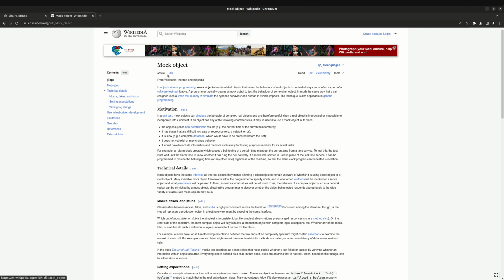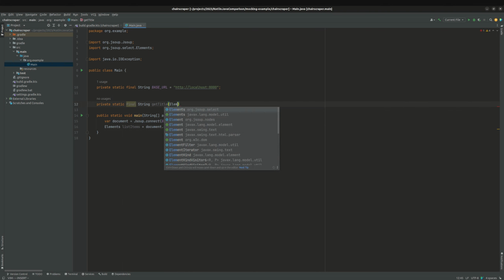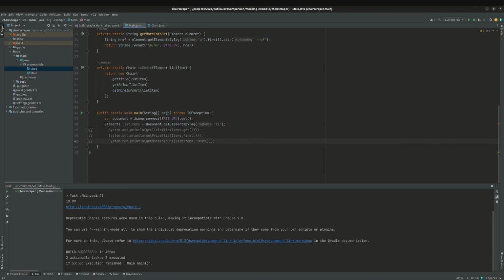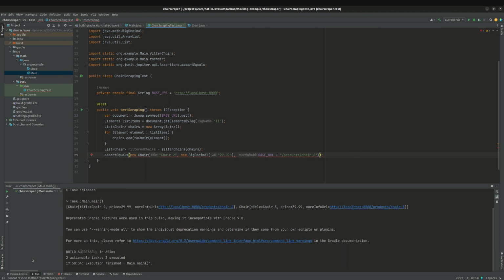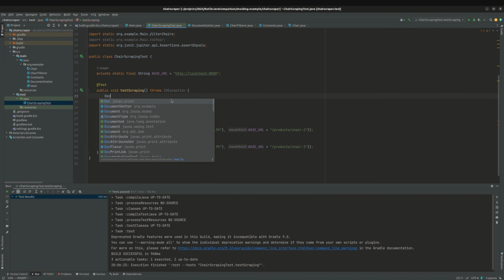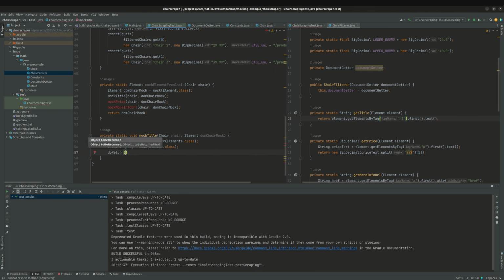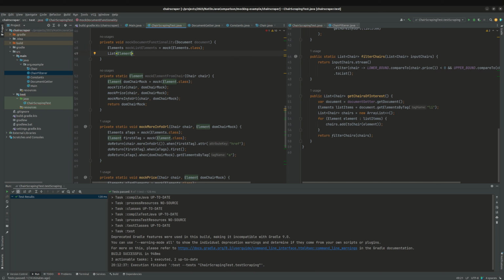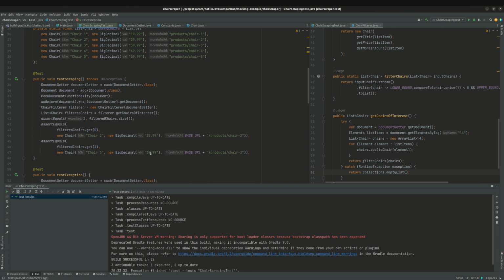Why mocking is necessary | Java | Mockito | JUnit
In this video we will explore why mocking is necessary when unit
testing with a practical scraping example using JUnit, Mockito and Jsoup.

Timestamps:
00:00 Some theory behind mocking
02:14 Context of a practical scraping example
03:09 Installing jsoup
03:28 Understanding the structure of the data we're scraping
04:00 Scraping with jsoup
13:13 What problems we might run into, if we don't mock dependencies
14:09 Skeleton for a scraping unit test
17:38 Refactoring business logic to facilitate mocking
20:34 Refactoring unit tests to use refactored business logic
21:39 Installing Mockito
22:14 Diagram of what we're trying to accomplish with mocking
22:55 Practical application of mocking using Mockito
34:23 Simulating network errors using Mockito